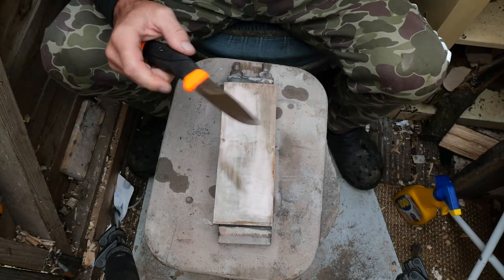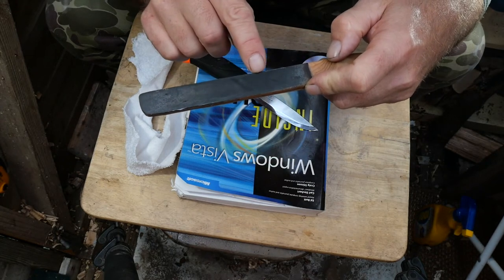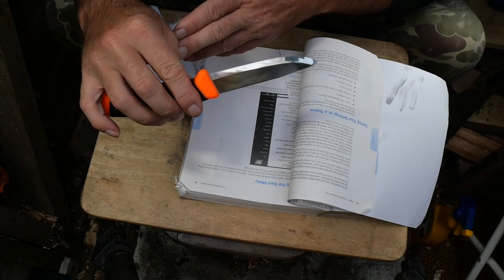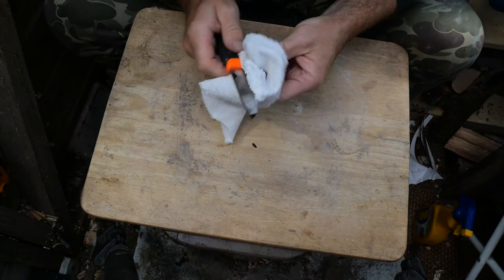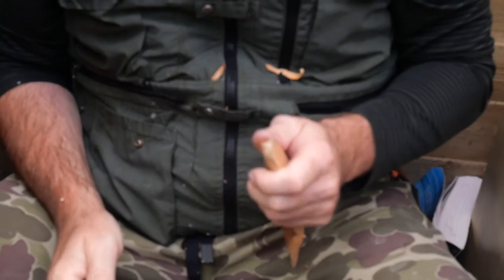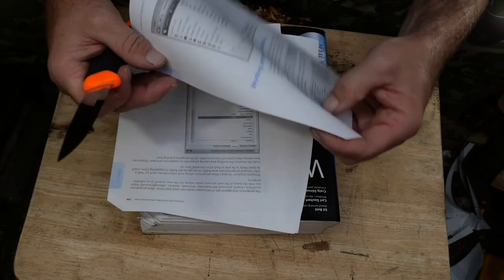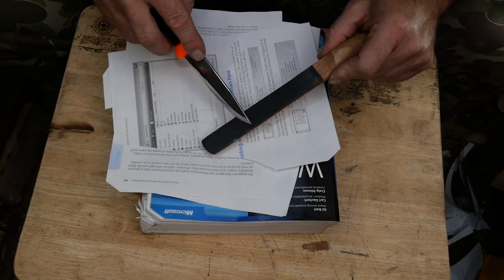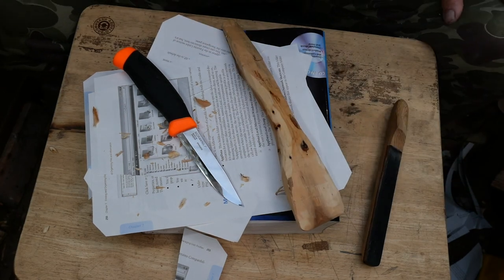Mora Companion scandi sharpen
In this video after sharpening the Mora Companion Scandi  I test sharpness on paper then wood.